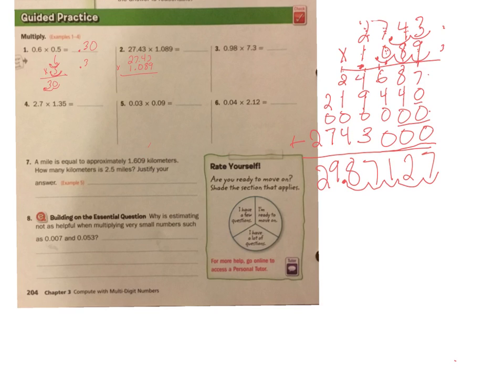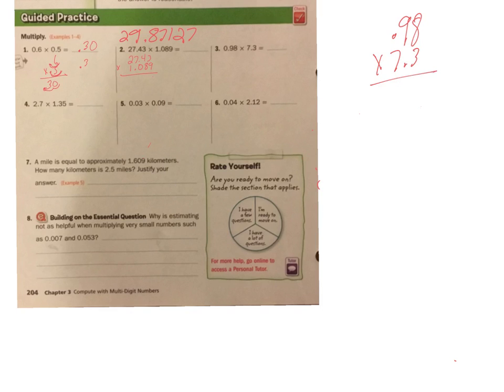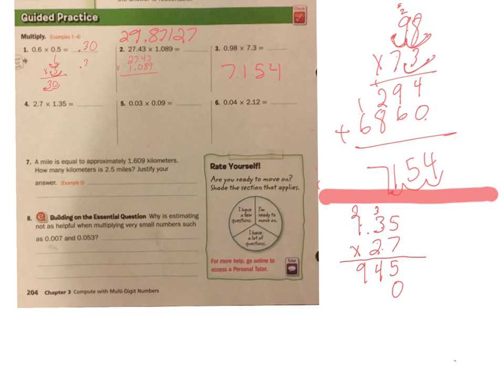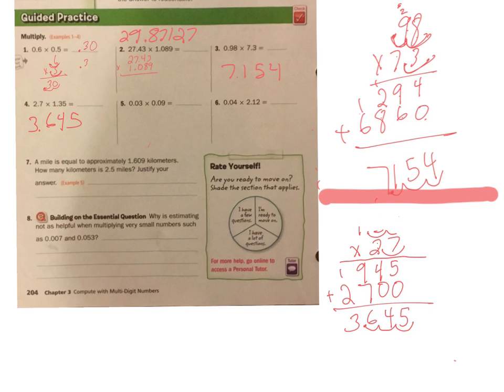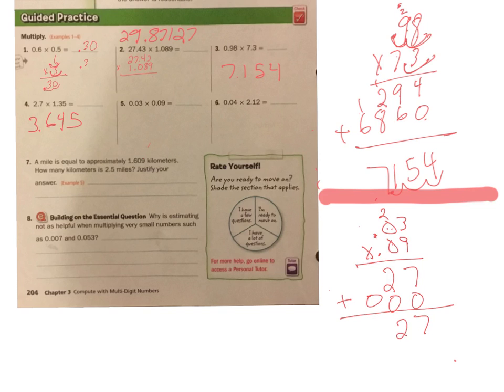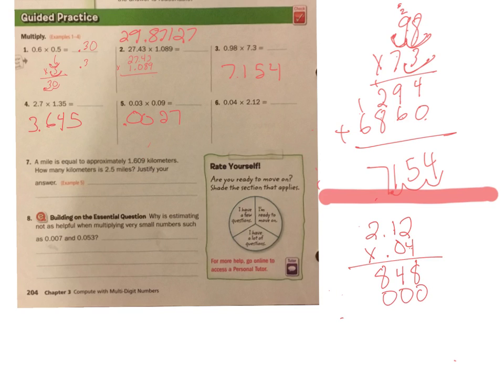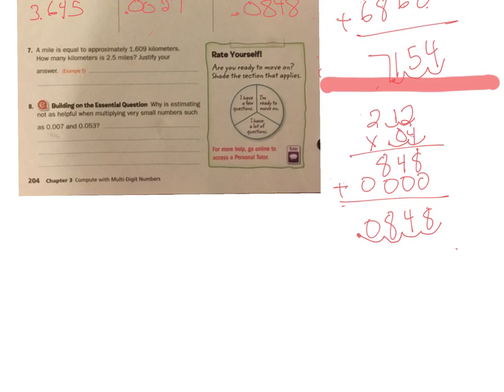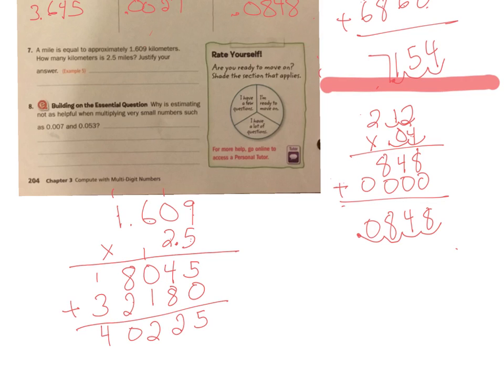math 3.4 guided practice